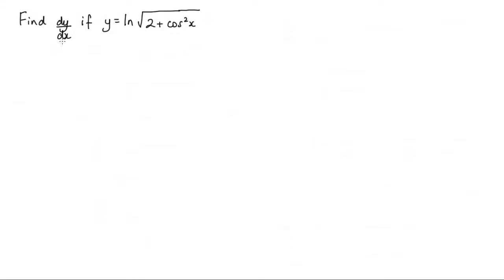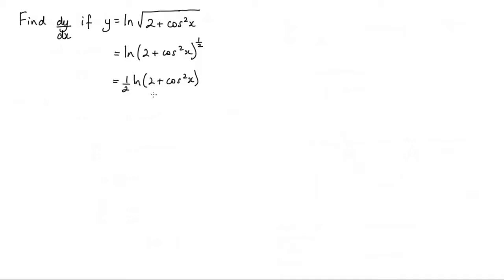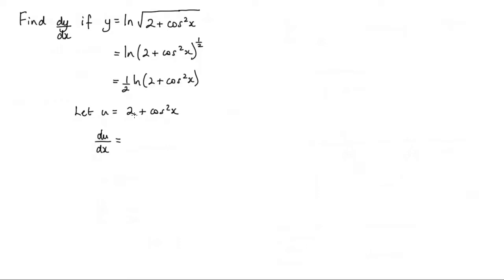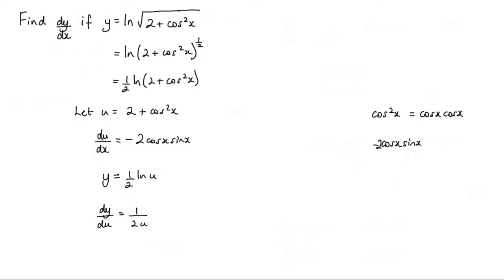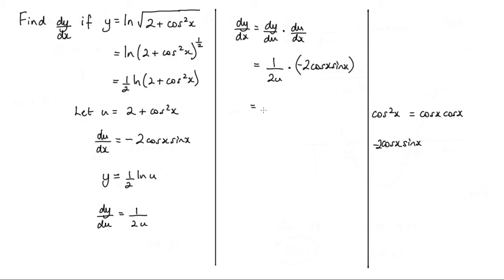How to differentiate ln(sqrt(2+cos^2x))